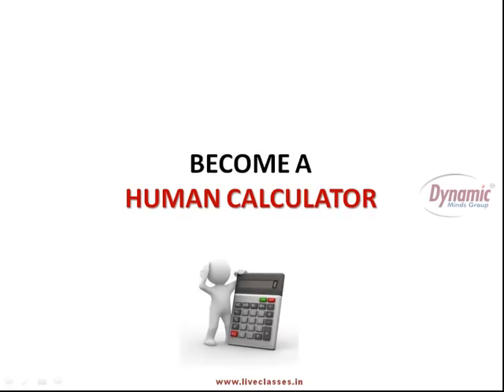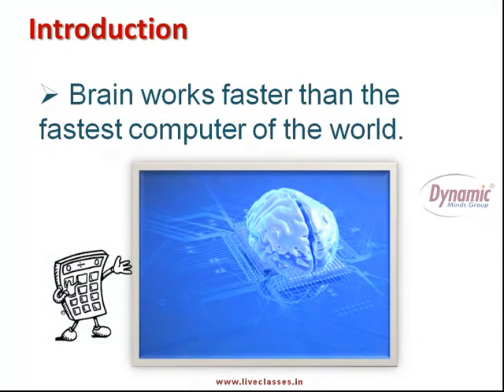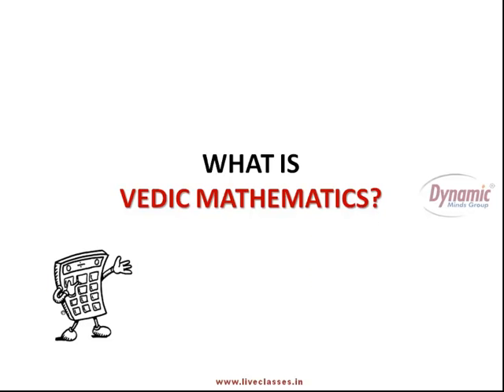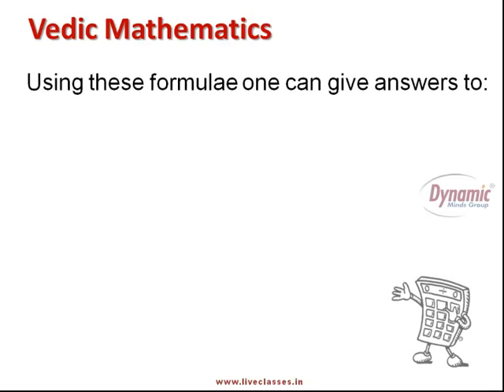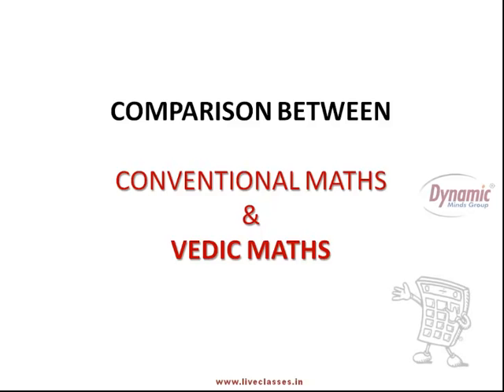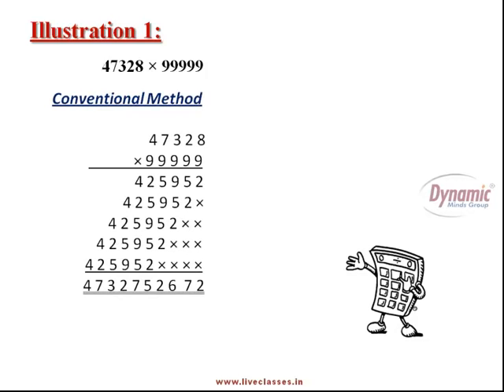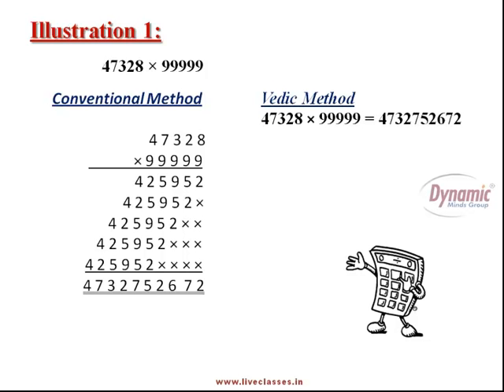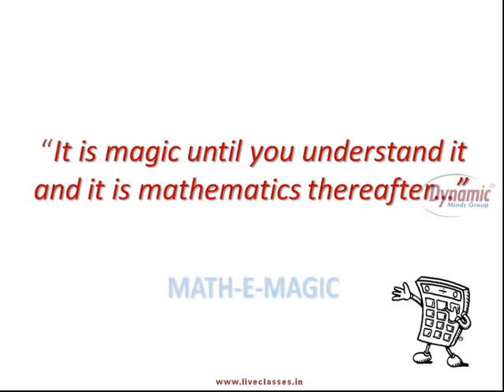Vedic Maths Tutorial: Introduction (Part-1) by Aditi Singhal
Introduction to Vedic Maths, what are the benefits of vedic maths

Our books:
- How to Become a Human Calculator
- How to Memorize Anything
- How to be a Math Magician
- The Ultimate Memory Handbook for Students
- Crack The Code - Maths Mysteries for all ages.